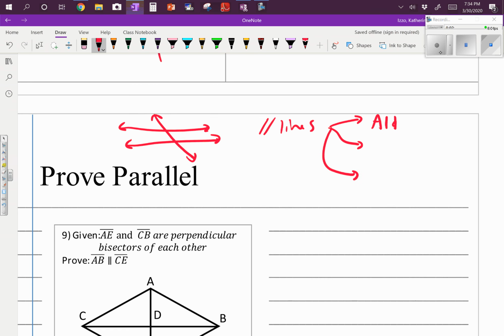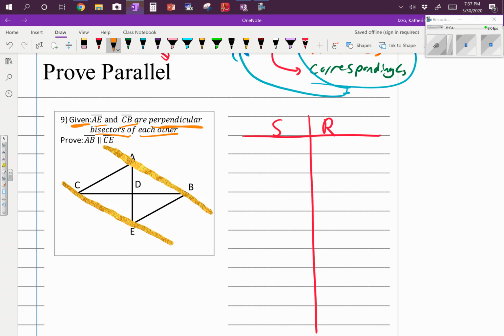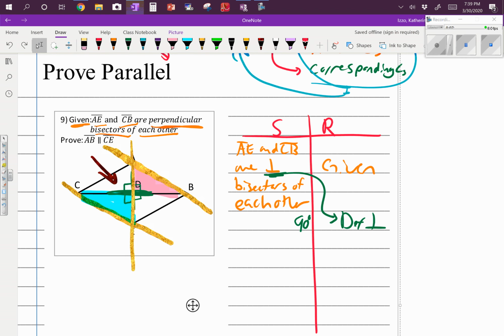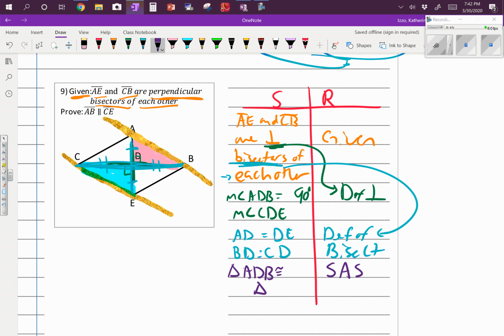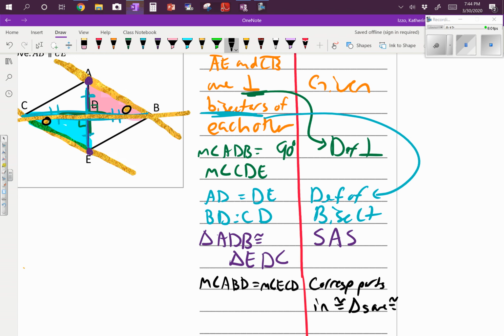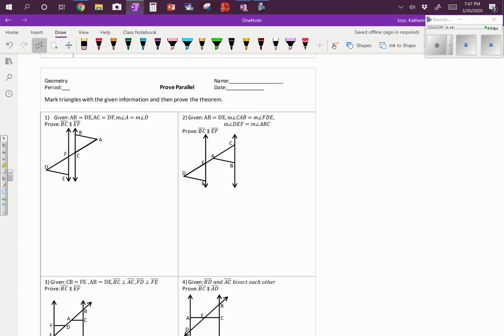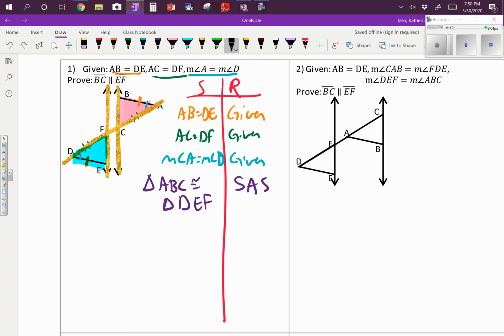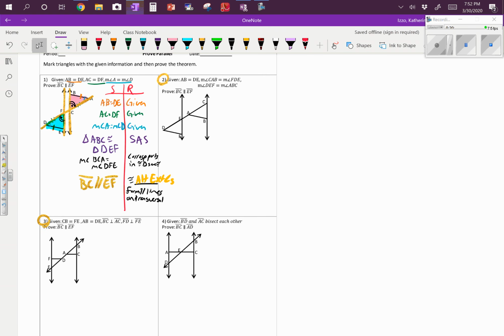Day 12 Prove Parallel